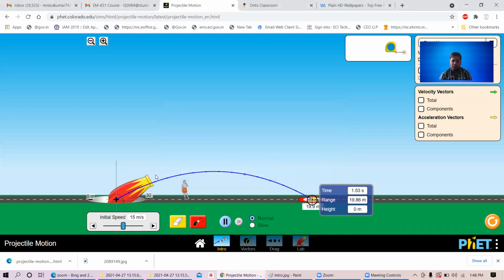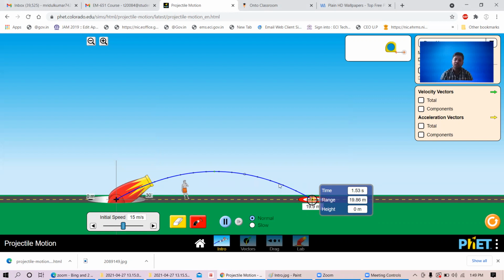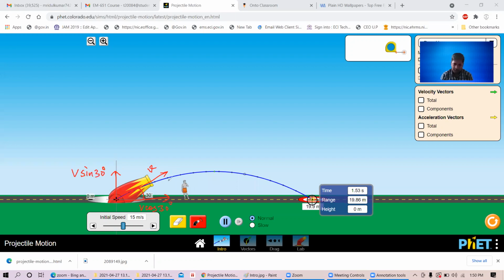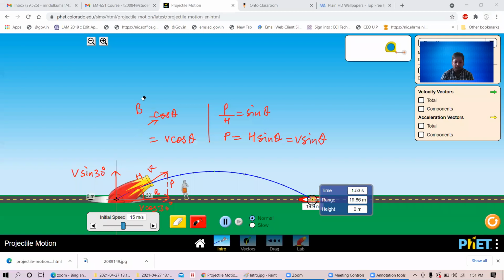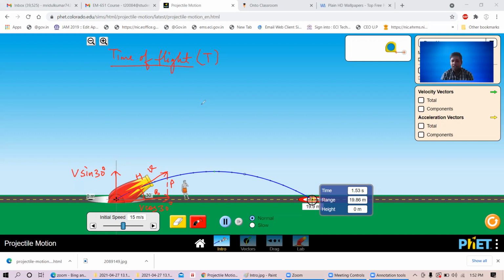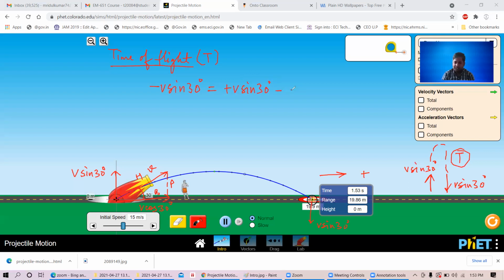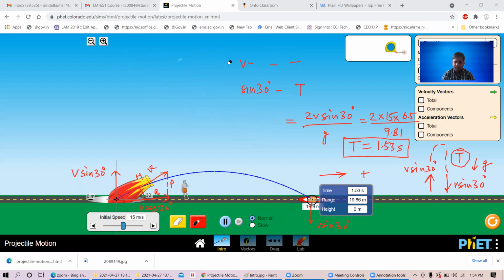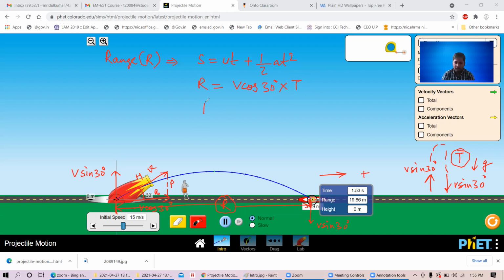L18 Projectile Motion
In this lecture, I have explained the projectile motion using an animation.